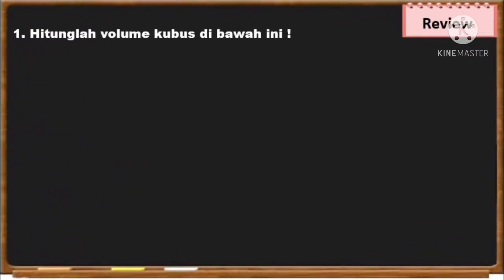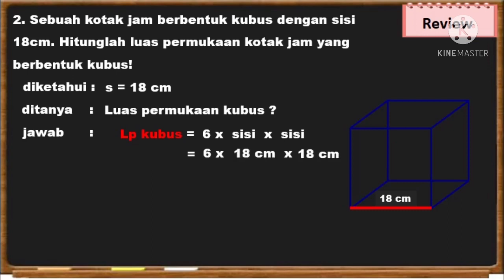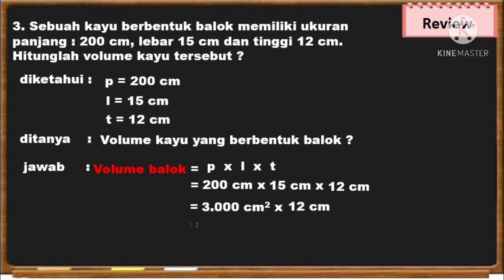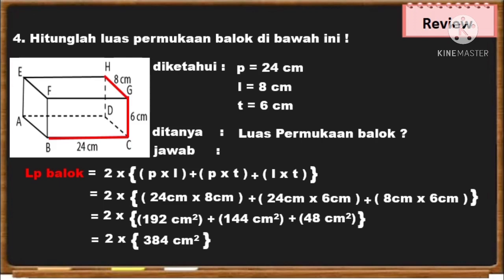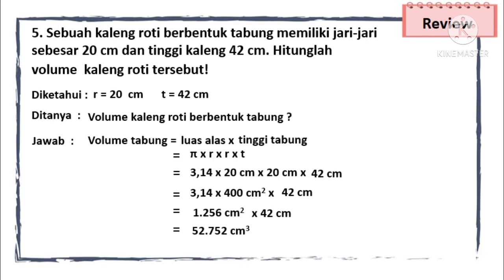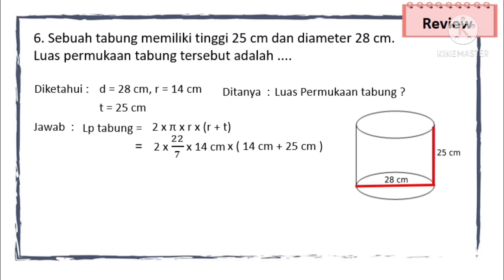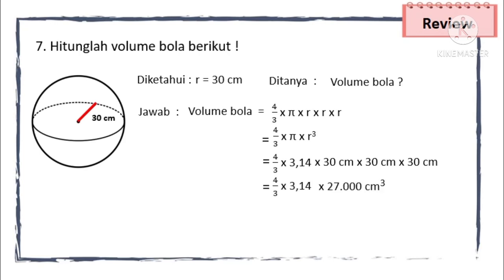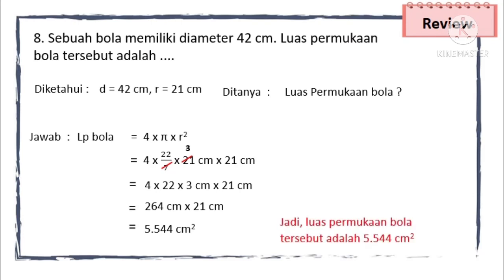MATEMATIKA | KELAS 6 | REVIEW MENGHITUNG VOLUME DAN LUAS KUBUS, BALOK, TABUNG, DAN BOLA | GIIS